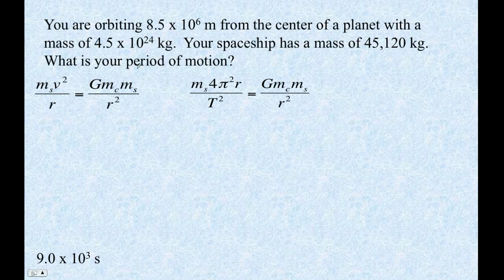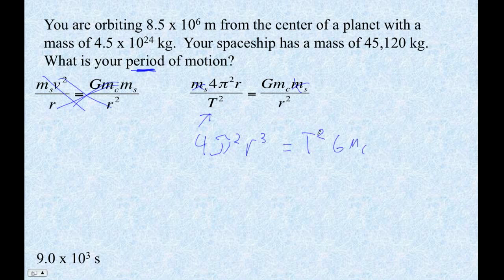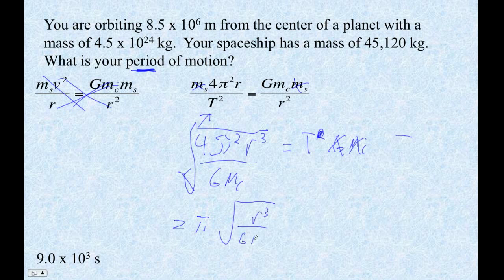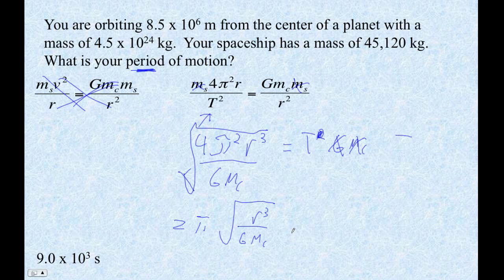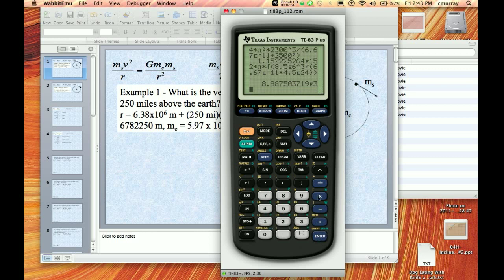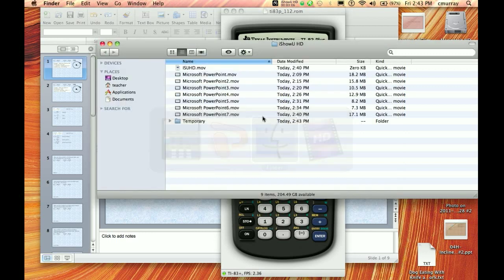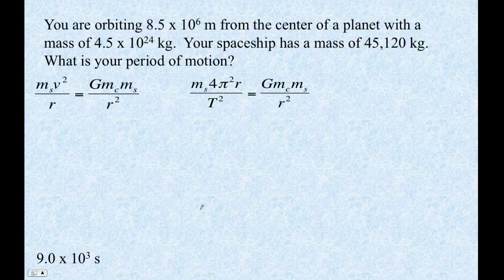HTPG07F Orbit Example 4